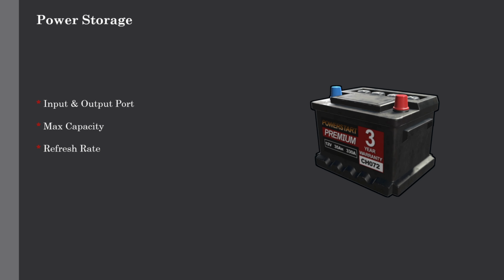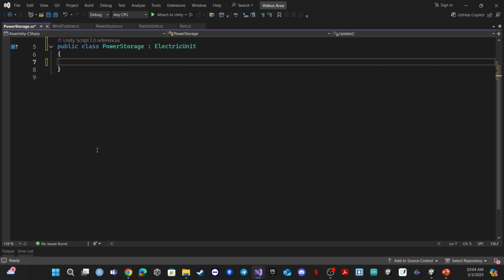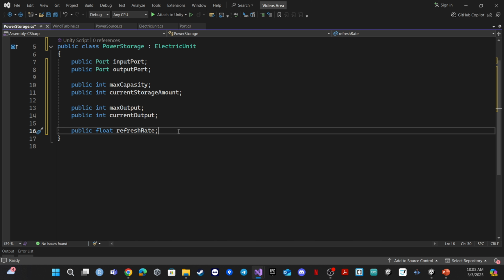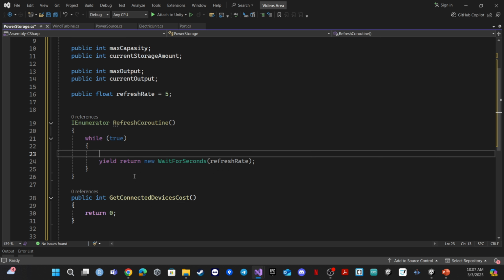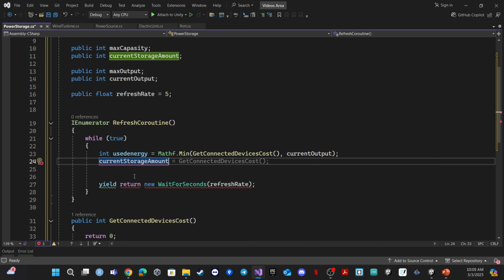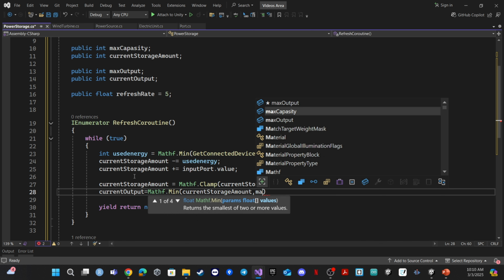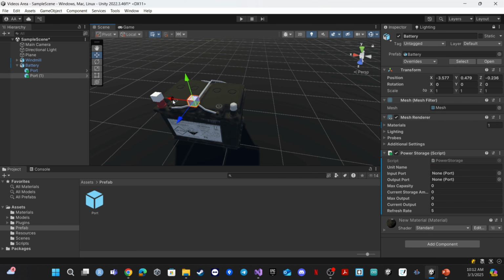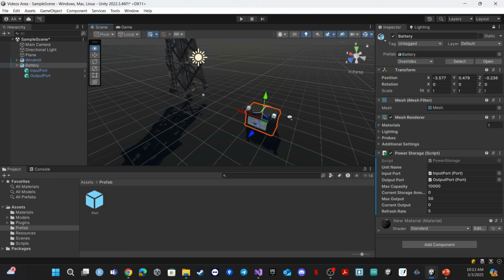How To Make Electric System in Unity | #4 Power Storages